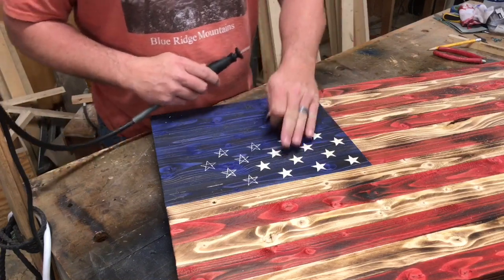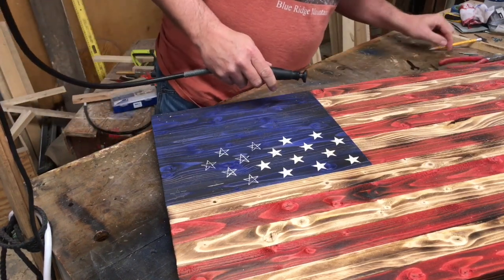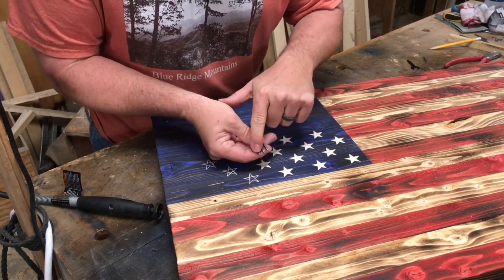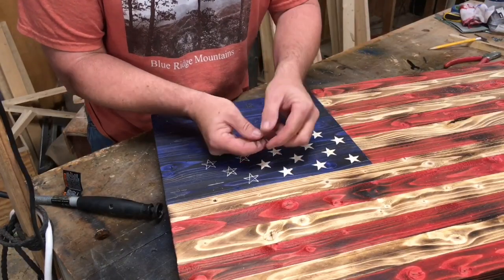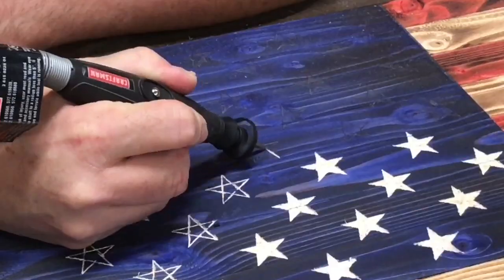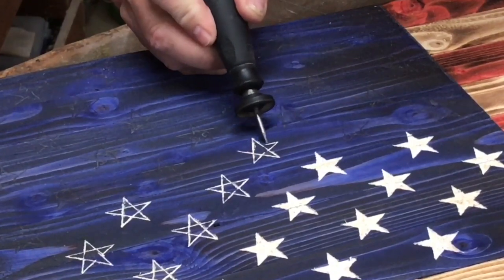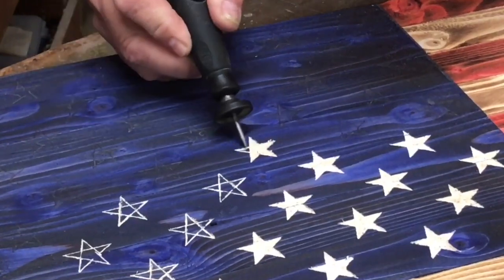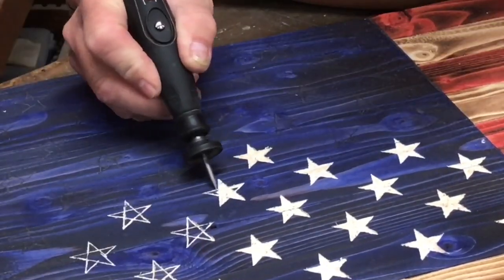Rustic American Flag / FAQ What Dremel Bit Do I Use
What bit do I use with my Dremel tool is the most frequently asked question that I get. The answer is the #105 carving bit.

Check out these Amazon links to the tools I use frequently on the Rustic Flags

Jorgensen 36” Bar Clamp
Titebond III Ultimate Wood Glue
Irwin Framing Square
Dremel 4000
Dremel 105 carving bit
Dremel 106 carving bit
Dremel 107 carving bit
Dremel flex shaft extension
Bernzomatic TS 8000 torch
Foam brushes
Ryobi Stapler
Ryobi 18volt LED Work Light
Work pro Utility Knife Blades